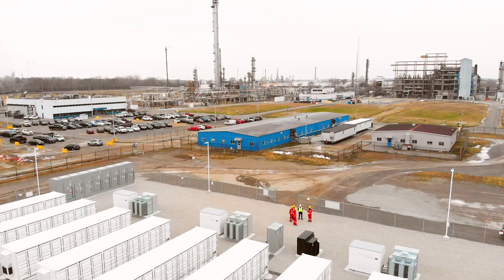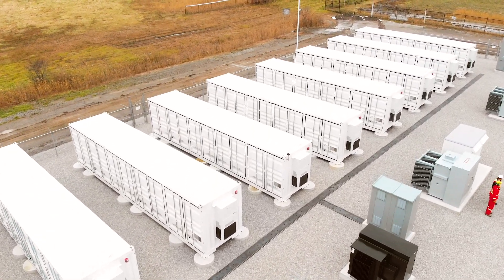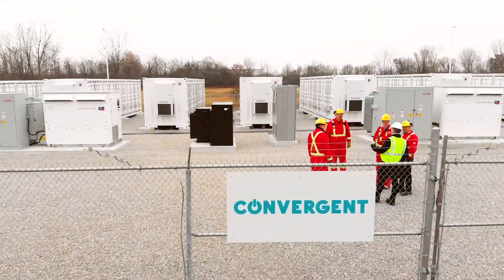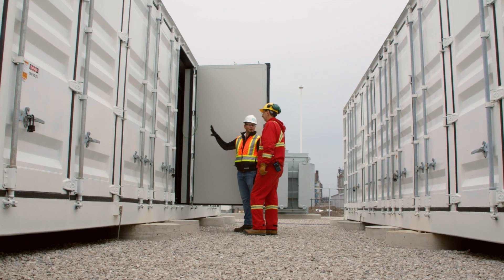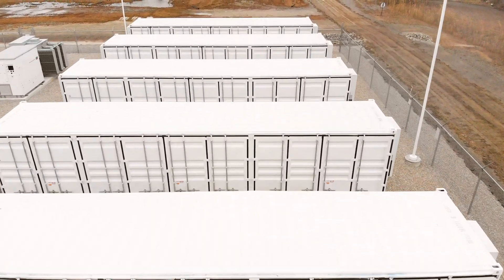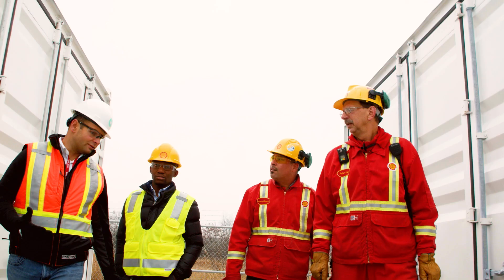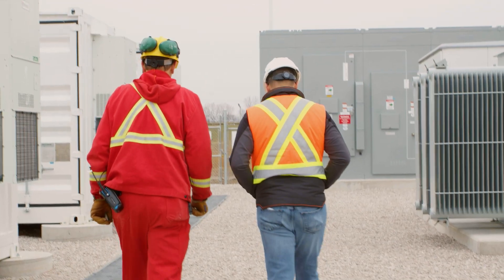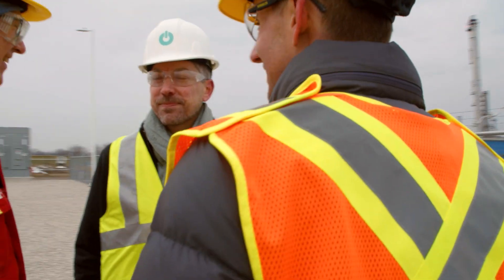Convergent and Shell New Energies' 10 MW / 20 MWh behind-the-meter battery energy storage system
This battery energy storage project is part of a joint venture between Convergent and Shell New Energies, designed to reduce the consumption of energy for the facilities by up to one third of typical demand while increasing the reliability and long-term sustainability of the grid.

The system is tied (with another Convergent system) for the record of "biggest behind-the-meter battery energy storage system in North America."

Convergent will operate the energy storage systems to reduce the amount of electricity the facilities use during grid peak periods using its proprietary asset management platform, PEAK IQ™. Convergent’s energy storage solutions are available to existing Shell Energy North America customers in Canada.

About Convergent
Convergent Energy + Power (Convergent) is the leading independent developer of energy storage solutions in North America. Powered by results, Convergent manages all aspects of the energy storage asset development cycle to help customers navigate an increasingly expensive, decentralized, and renewable-driven energy landscape. Convergent deploys state-of-the-art technology to significantly lower commercial and industrial customers’ electricity bills and provide utilities with cost-effective grid solutions. With over 120 MWand 240 MWh of projects in operation, construction, or under contract, Convergent is also the largest independent operator of energy storage in North America.